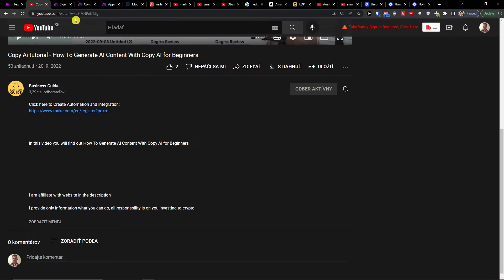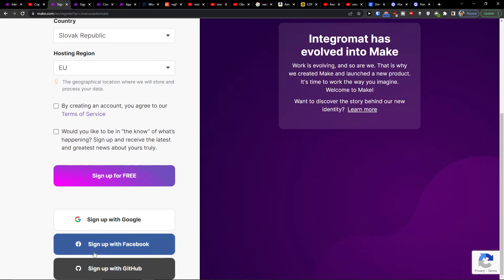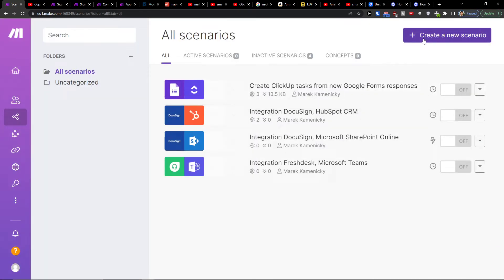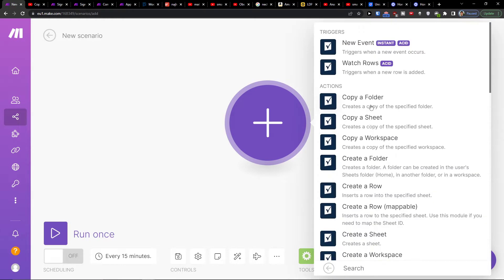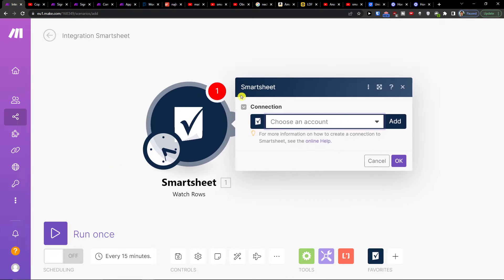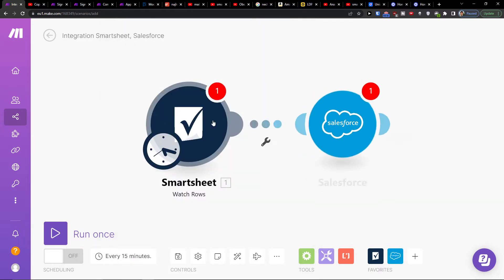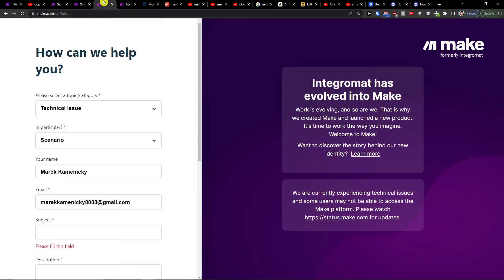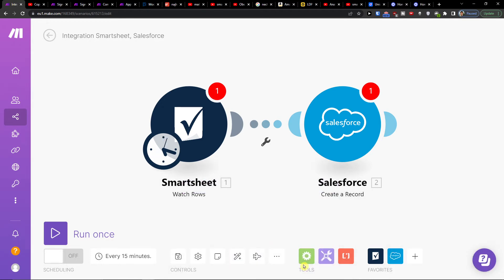How To Integrate Smartsheet with Salesforce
In this video you will find out How To Integrate Smartsheet with Salesforce